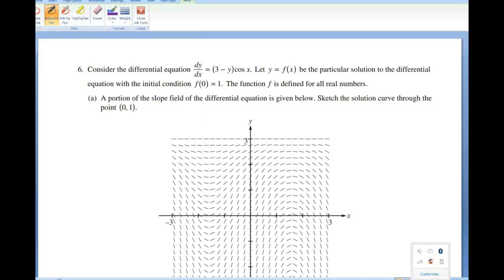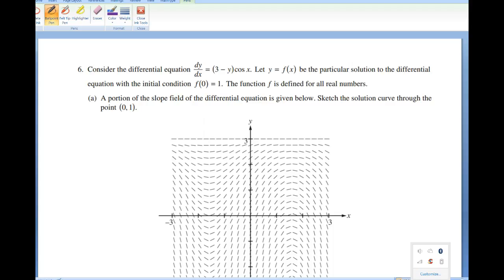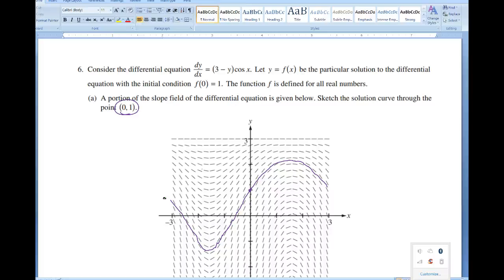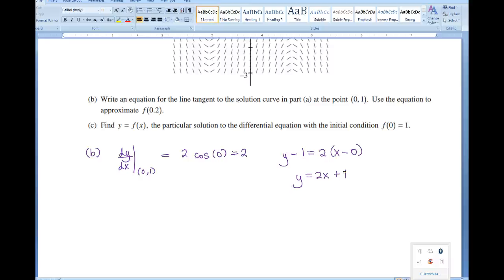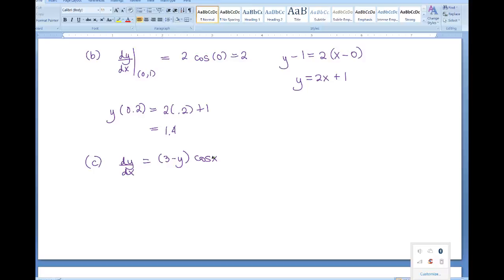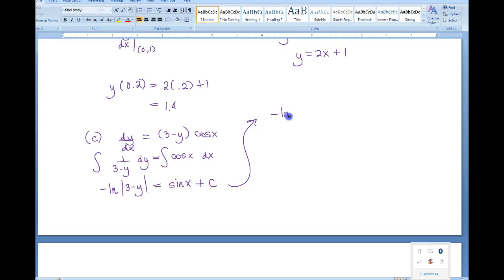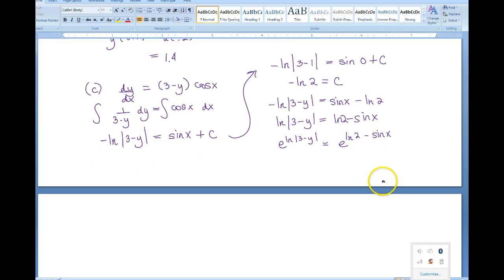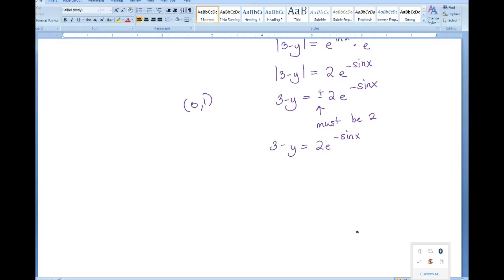2014 FR Solution to 6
2014 FR Solution to 6